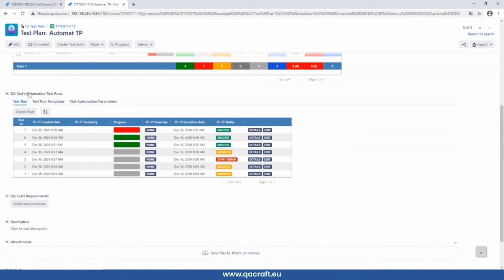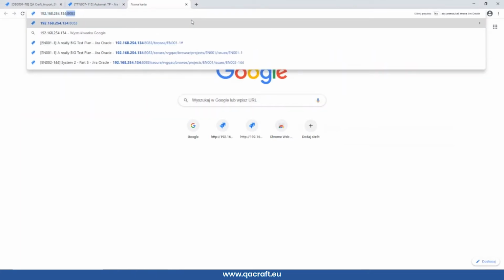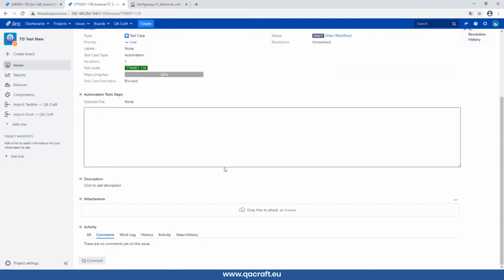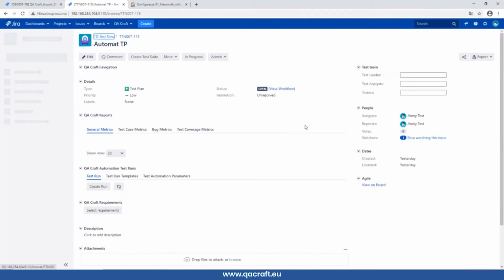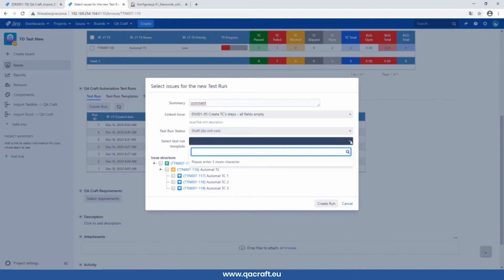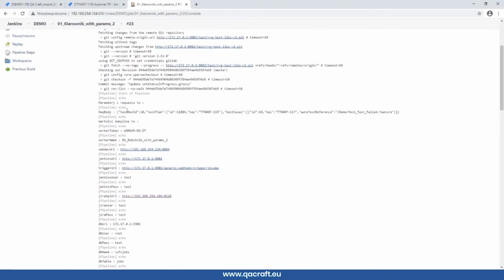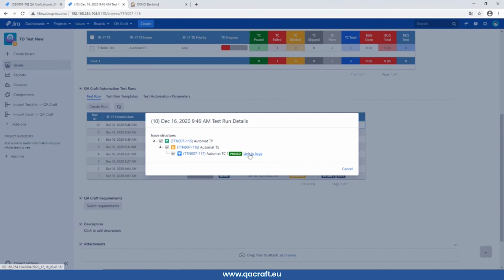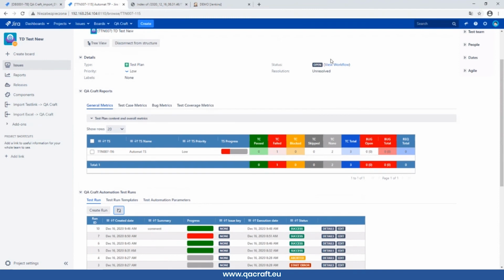Test Automation in really BIG ENTERPRISE projects, using the QA Craft for Jira & Combine CT Toolkit.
Let's see how QA Craft for Jira and Combine Continuous Testing Toolkit support test automation in very complex projects with the most popular tools like Docker, Jenkins, Selenium, Cucumber, Appium, TestNG, PyTest and etc.

Test Automation tools built by Rivet Group allows the Continuous Testing Process implementation in Atlassian JIRA (QA Craft plugin for Jira) and any infrastructure connected to docker containers, CI server, Git server, database server, Webdav server.